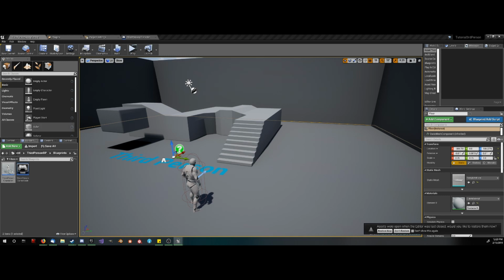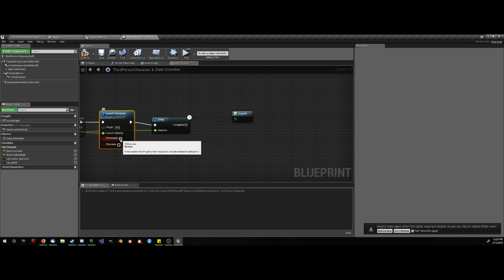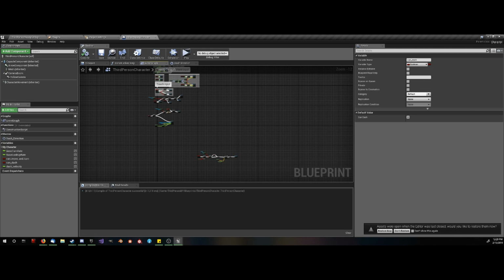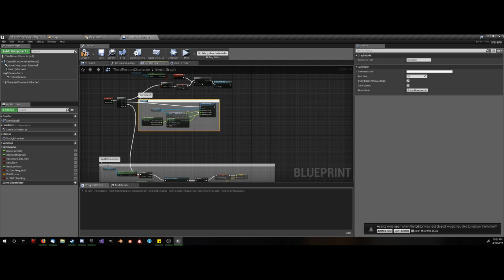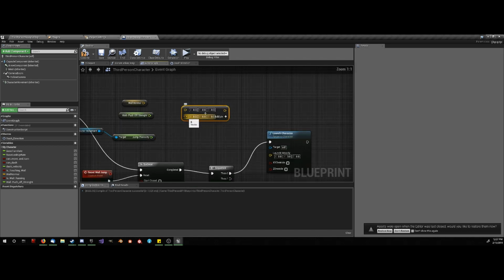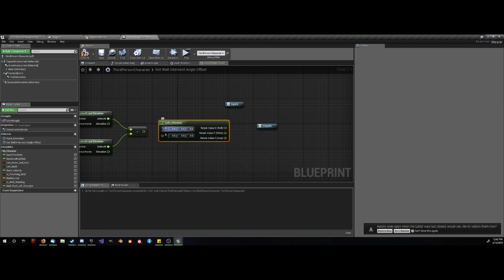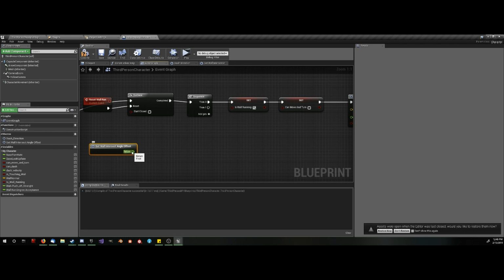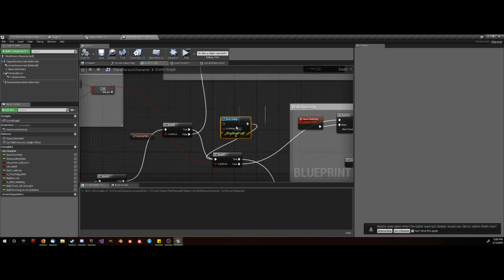3d Platformer part 2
In this Unreal Engine tutorial, I will continue off the 3d platformer template made last video, and add more platforming mechanics, being wall jumping, wall running, and dashing.